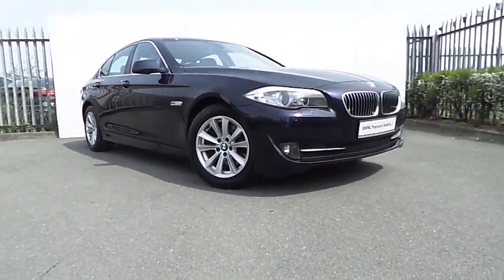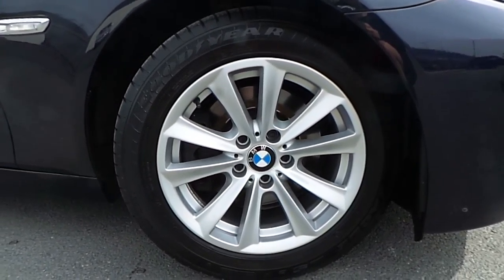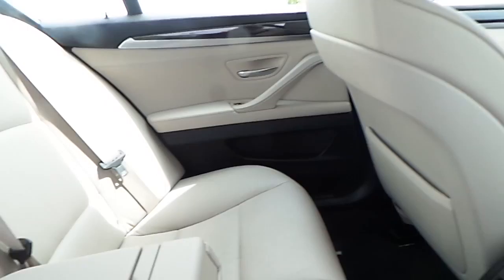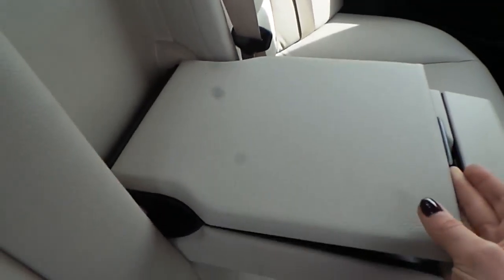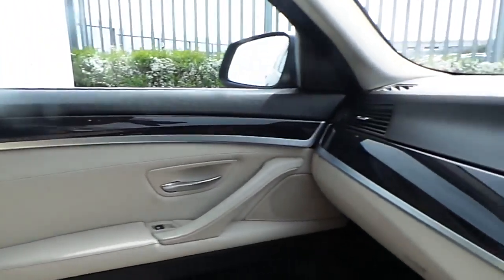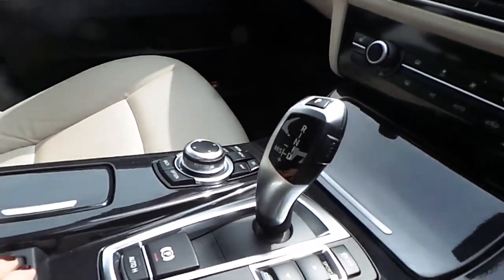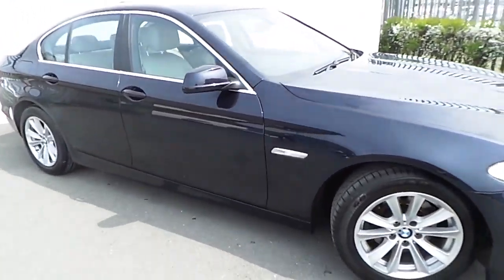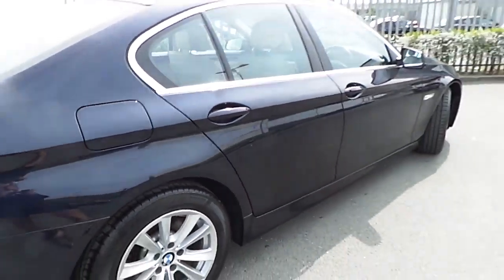131D19365 - 131D19365 BMW 520d SE Saloon